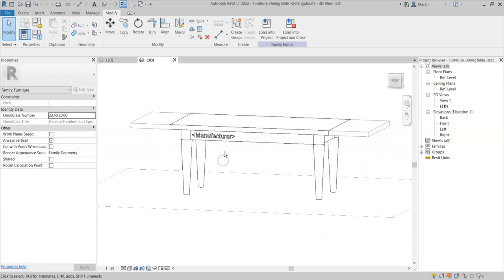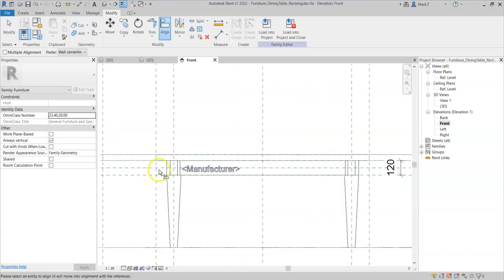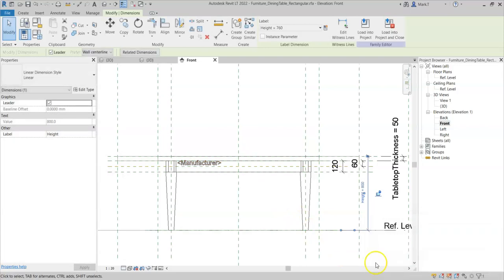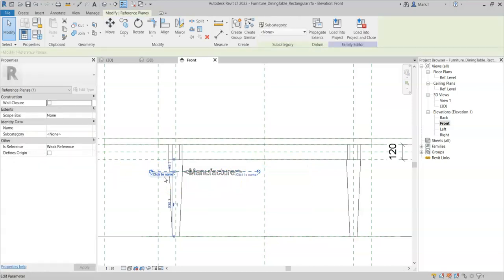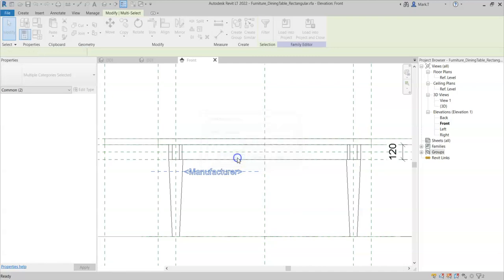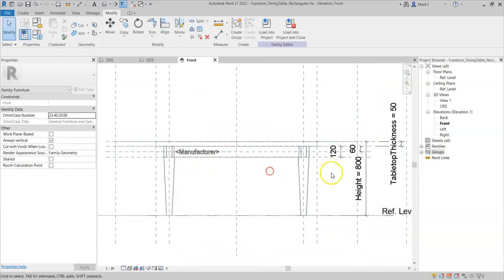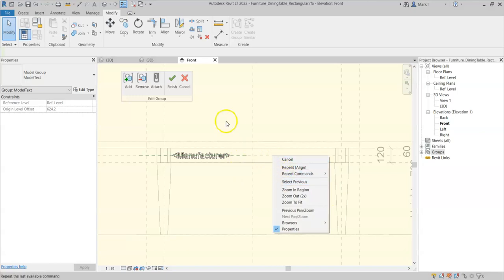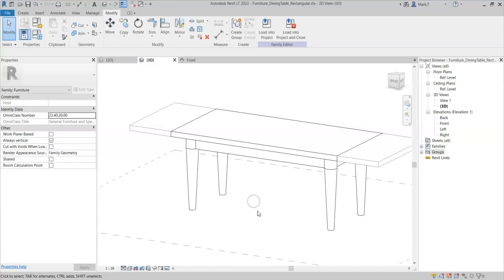Intro. to Revit Families - Constraining Model Text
Ensure you constrain model text correctly when placing it inside Revit families so that it behaves as expected, especially when using parametric behaviours.